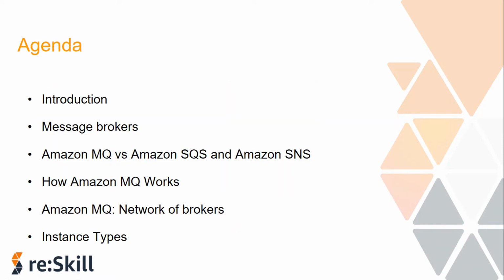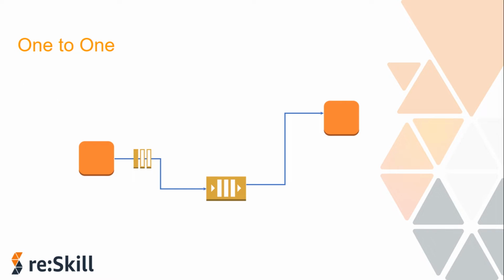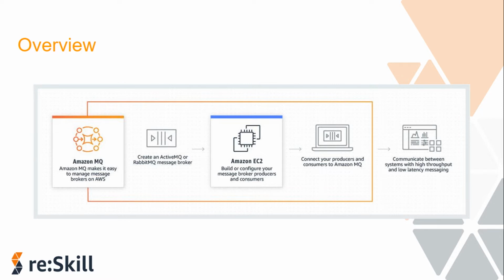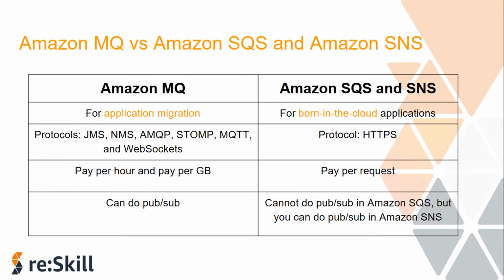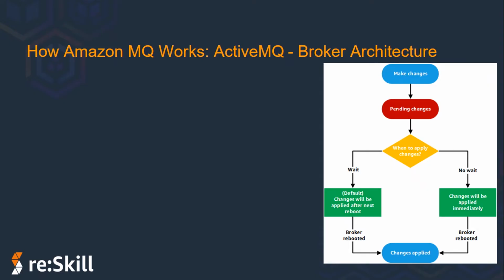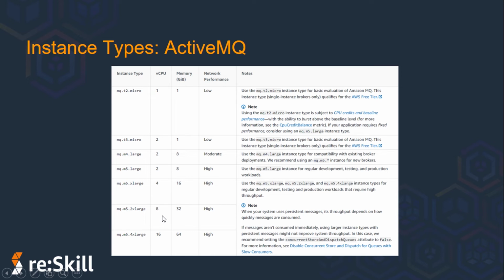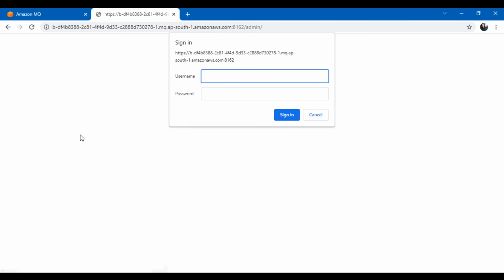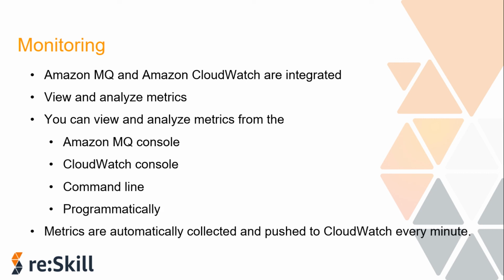Working with Amazon MQ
Session on 'Working with Amazon MQ' by Aishwarya Sood, Community Contributor for re:Skill